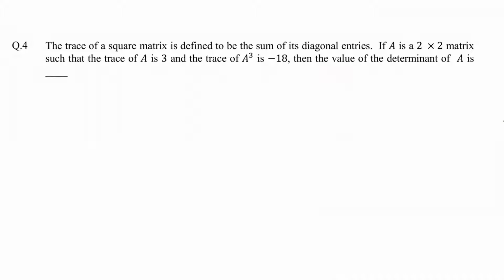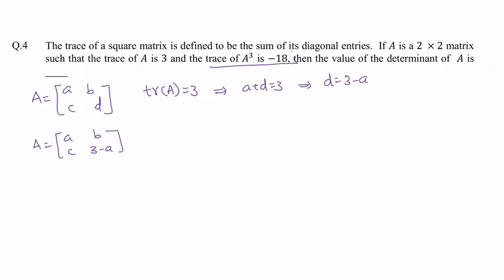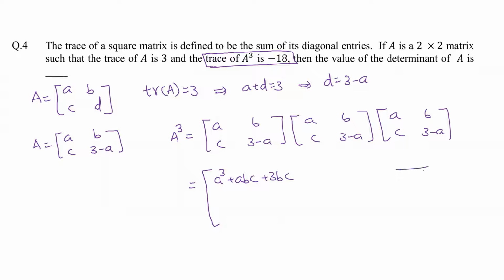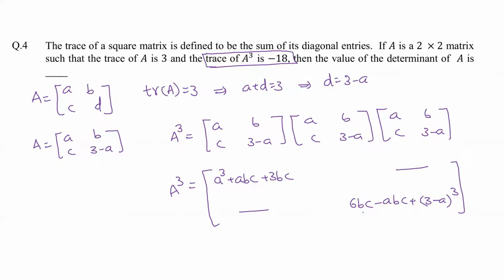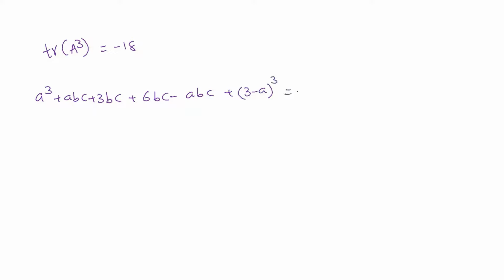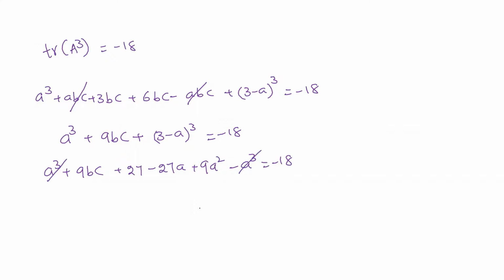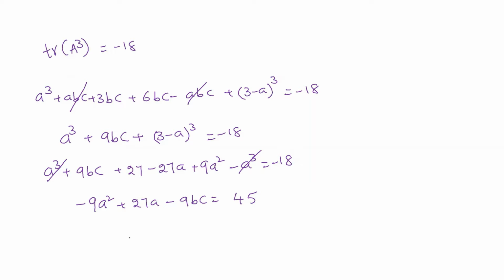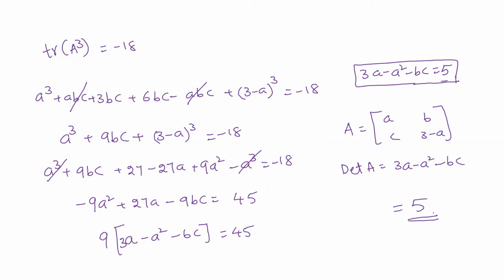JEE Advanced 2020 Mathematics Solutions | Paper 2 | Question 4 | IIT JEE | Trigon Learning